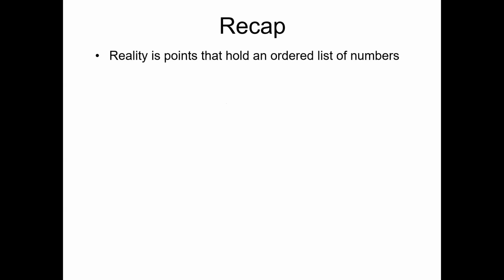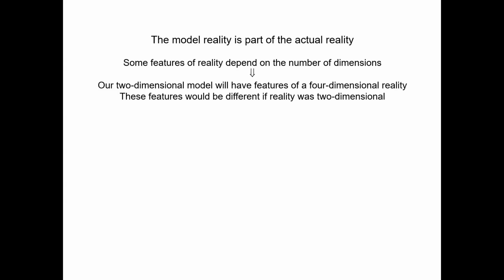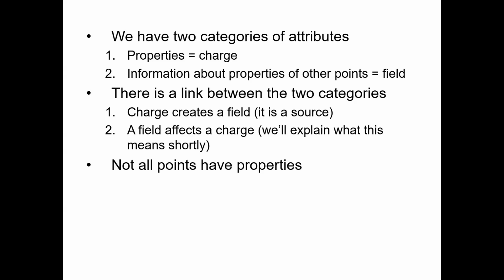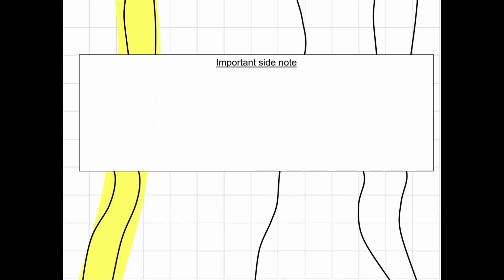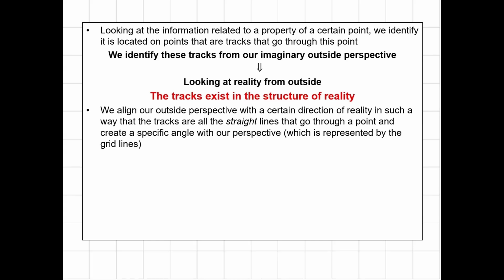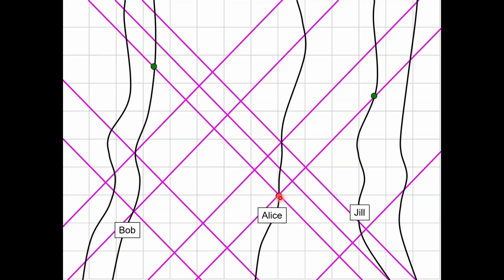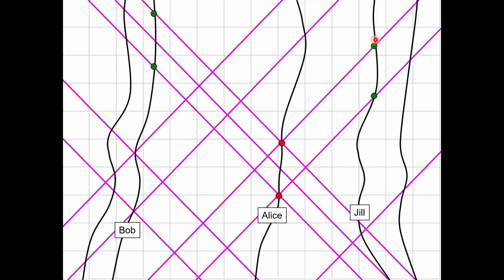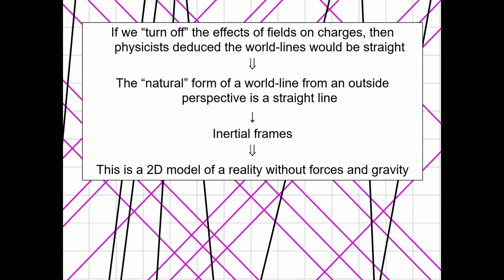The Picture of Relativity - Reality part 2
In this video we continue our description of reality. The concepts of world-lines, charge, fields, and Information-tracks are introduced.

I hope you enjoy the content. If you like it and believe it to be worthy, a payment will be much appreciated. Just click below and you will be directed to a secure transaction.

Note: Videos do not stand on their own (following video order is highly recommended)